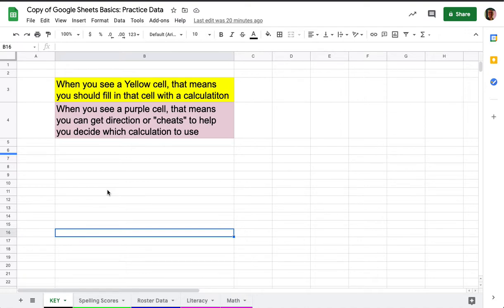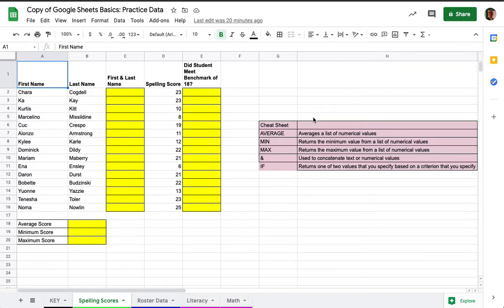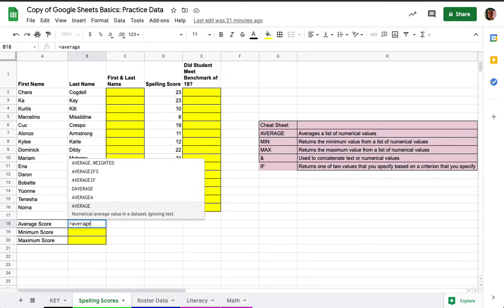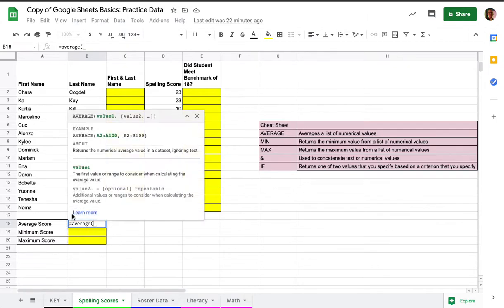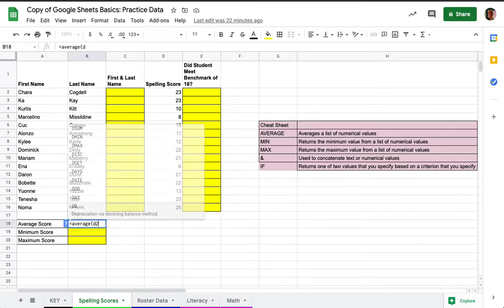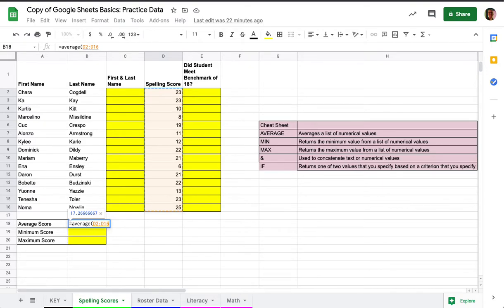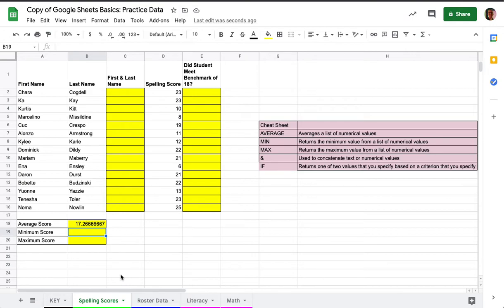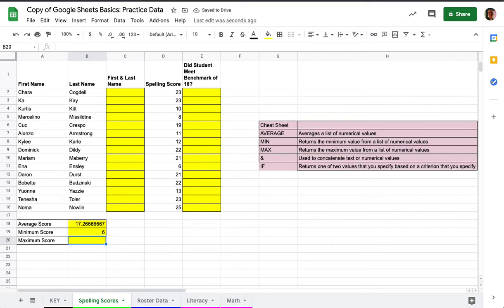Average Min Max Google Sheets